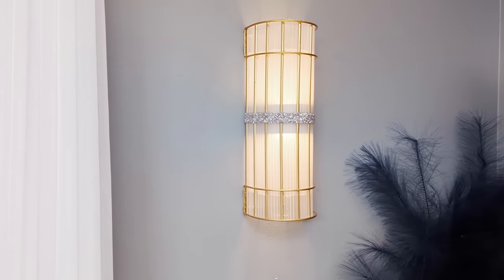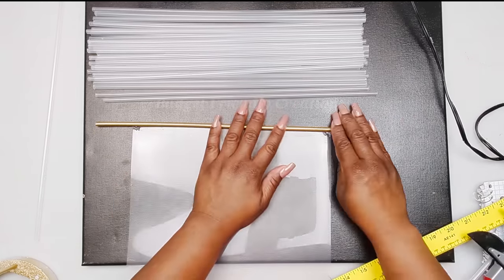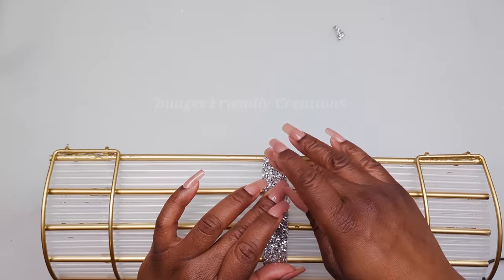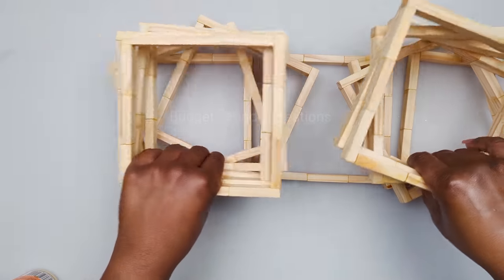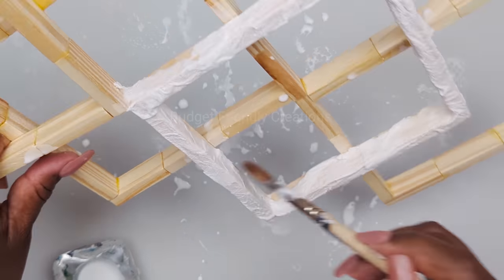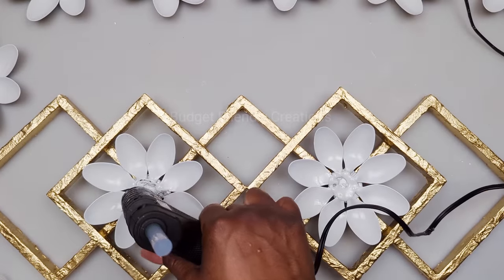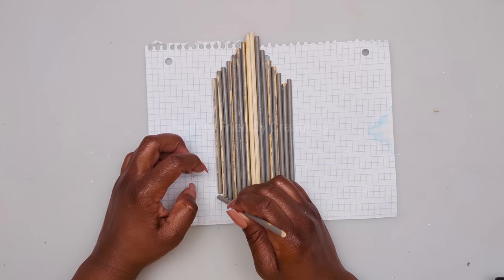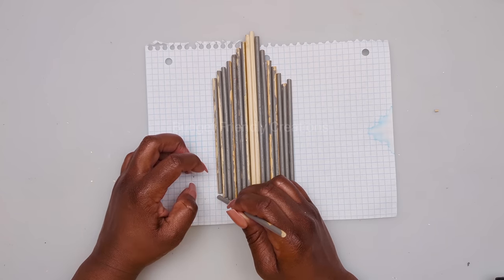New Dollar Tree DIY's High End Home Decor Hacks on a Budget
In this DIY video I'll show you how to create some new high end home decor hacks and ideas on a budget with new Dollar Tree items.

Metallic gold spray paint
Rhinestone ribbon
RGB light
Aleen's Rapid dry glue

wood glue
Tacky glue
2" Mirror
white spray paint

Add EBT payment on Amazon and save on monthly membership fee

drill bit set
8" Full size glue sticks

Intro 00:00
Dollar Tree Wall Sconce 00:18
Tower blocks wall decor 05:12
Skewer Vase 11:11

TOP 12 HIGH END DOLLAR TREE GLASSWARE HACKS | HIGH END DUPES SPRING HOME DECOR ON A BUDGET
25 TOP (Ranked) DOLLAR TREE DIY HOME DECOR to 2023!
*Genius* Dollar Tree Bathroom DIYs (high-end luxury look for less!)
TRANSFORM YOUR DOLLAR TREE Basic ITEMS INTO LUXURY High End MUST HAVES!
20 Things you SHOULD Be Buying at Dollar Tree in April 2023
UNBELIEVABLE DOLLAR TREE DIY USING These Items! DIY DOLLAR TREE Decorating Ideas,
BRILLIANT Dollar Tree DIYS & Hacks | INSTANTLY Transform Your Home On A BUDGET,
Genius DOLLAR TREE DIYS (Easy but Impressive!) NOT TACKY DIYS TO TRY 2023,
*NEW* High-End Dollar Tree DIY's for 2023!
New Dollar Tree High End DIYs For 2023 Genius Home Decor Ideas
NEW $1 Dollar Tree High-End DIYS for 2023! GENIUS HOME HACKS